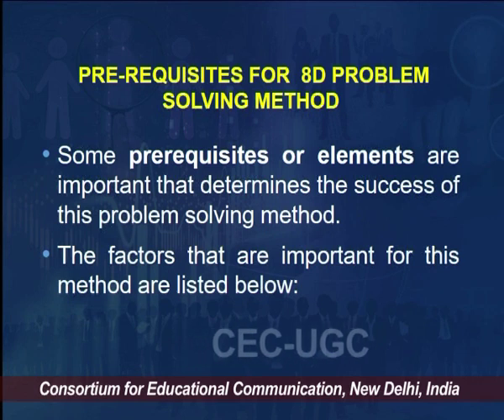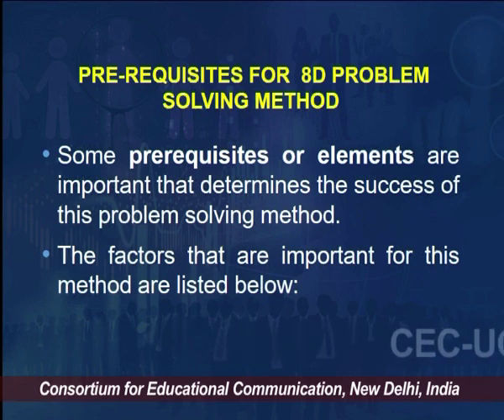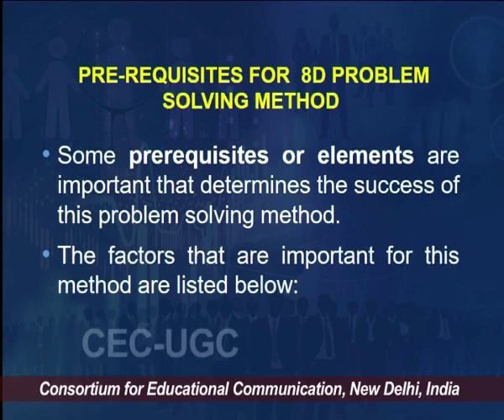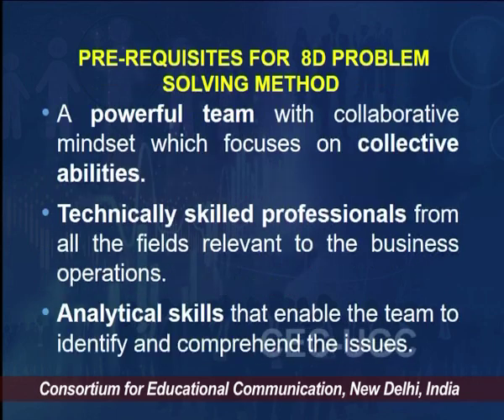8D Problem Solving Method (Part - II)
This Lecture talks about 8D Problem Solving Method (Part - II).